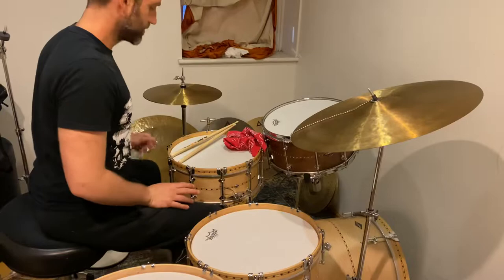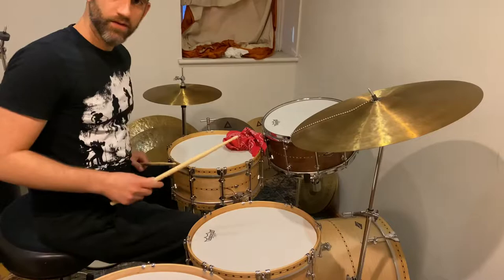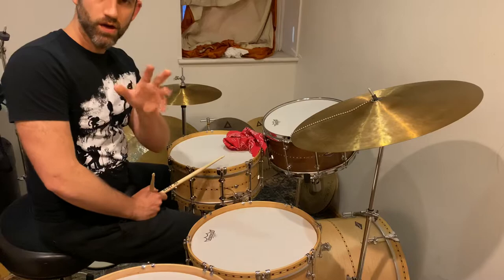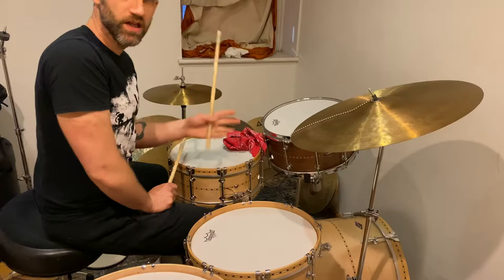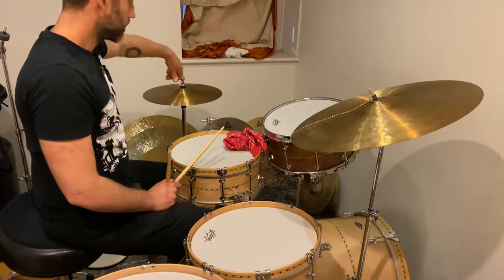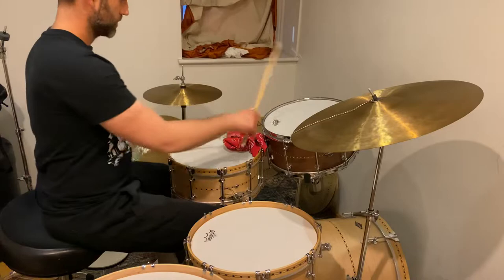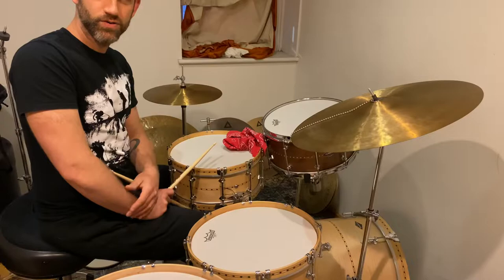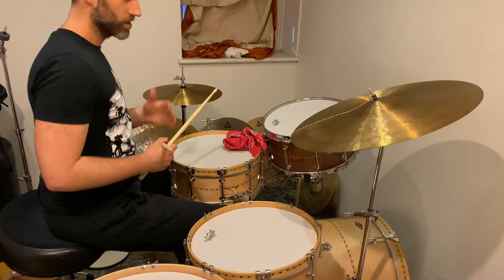Mini-lesson: “Autechre” lick